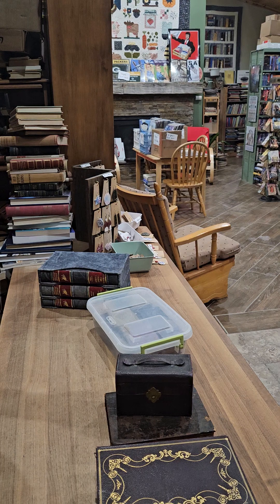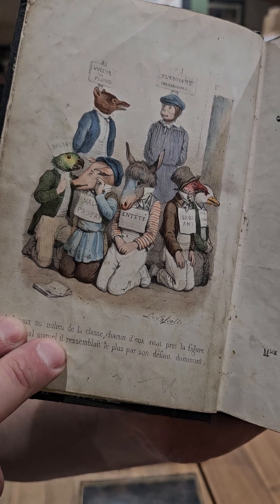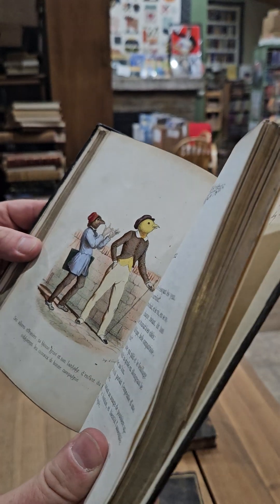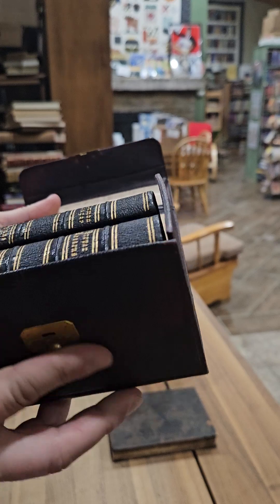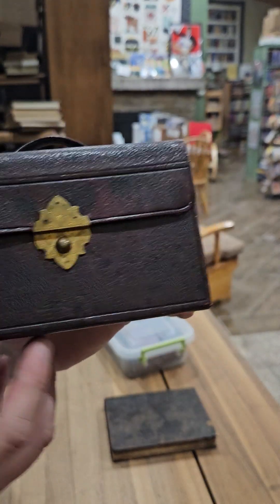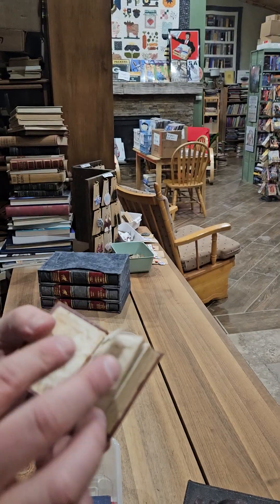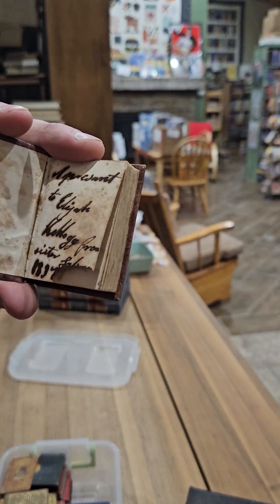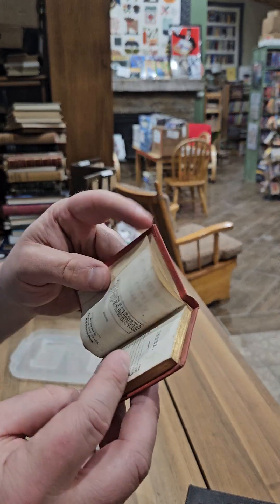Antique Books - fore-edge painting, miniature books, and leather!!